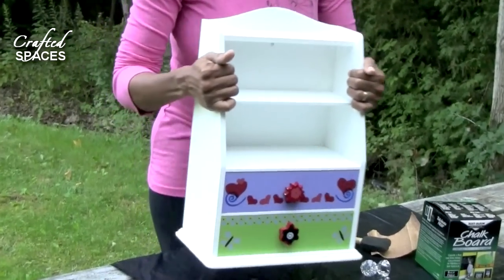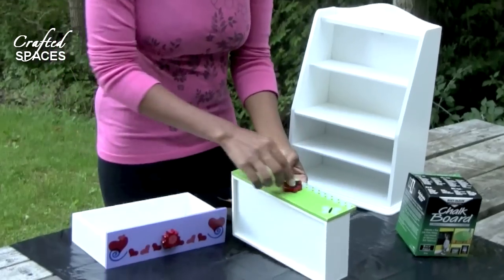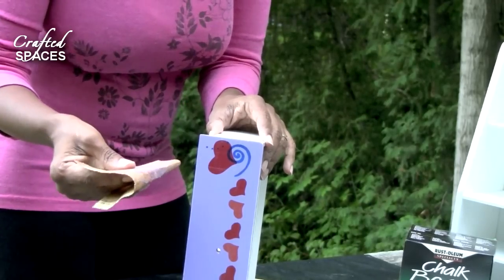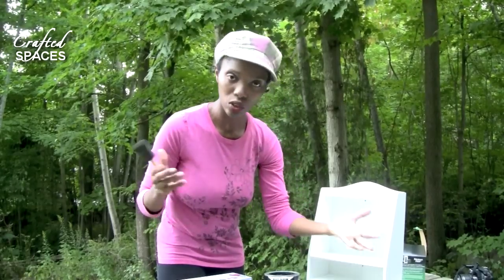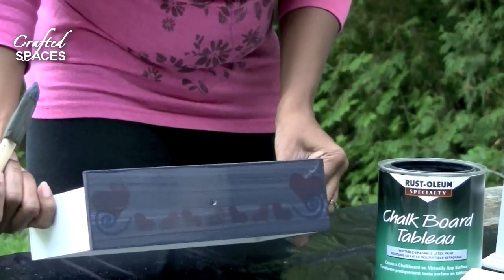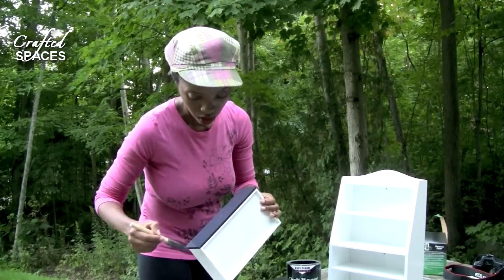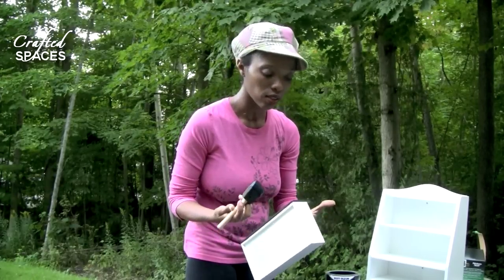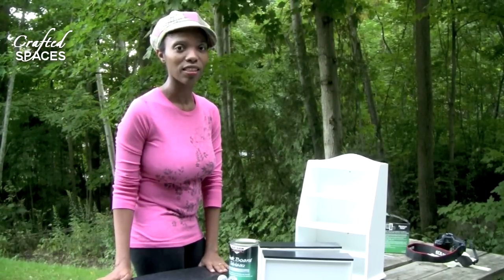DIY Project - Chalkboard Paint Facelift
Crafted Spaces designer and host Yvette-Michelle Cottle Darby shares with you the transformation of a thrift store find, into a stylish mini organizer for a sewing studio or craft workshop. This diy project uses chalkboard paint and new hardware, for a fun and easy to do project.